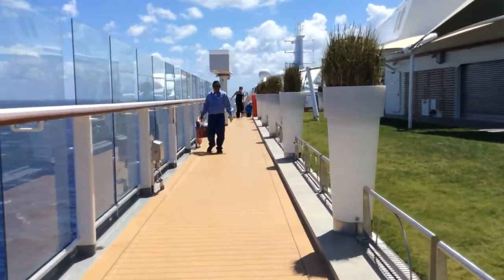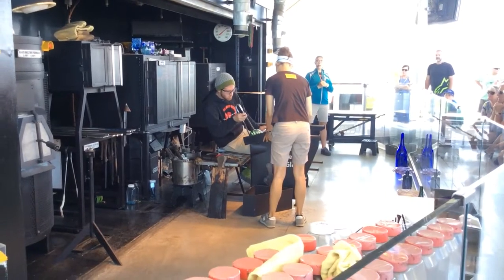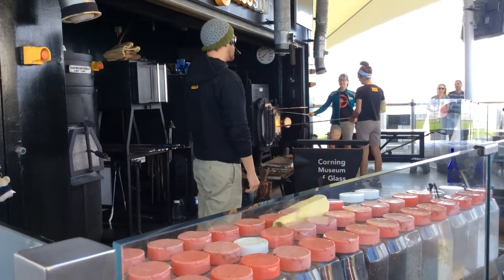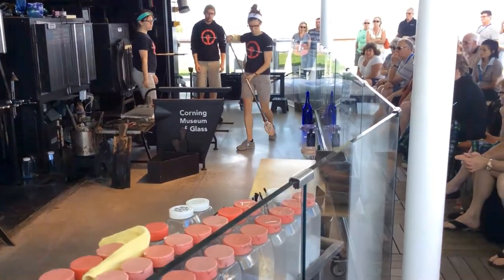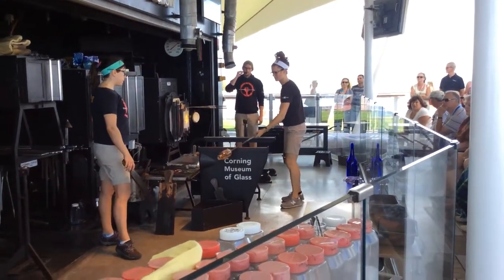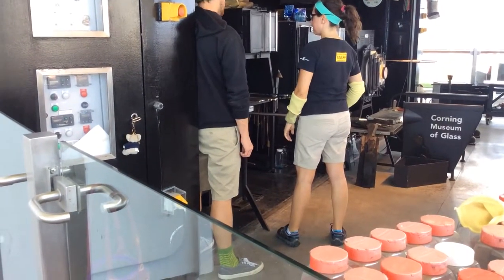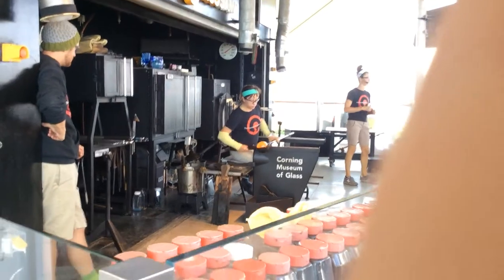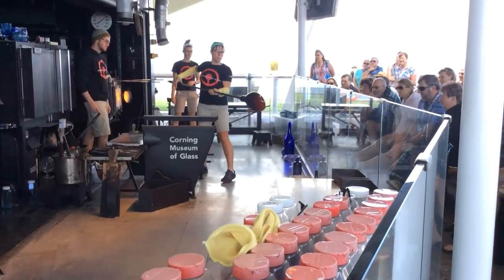Corning Museum of Glass Glass Blowing Lesson feat. Ryan Doolittle, Annie Shepherd and Kenton Pratt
Corning Museum of Glass Glass Blowing Lesson aboard Celebrity Cruise Solstice feat. Ryan Doolittle, Annie Shepherd and Kenton Pratt